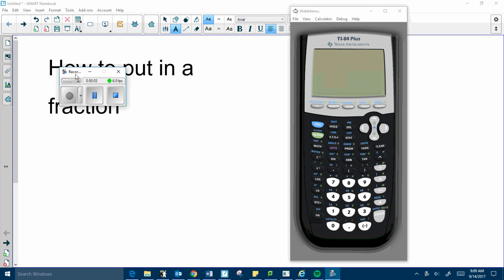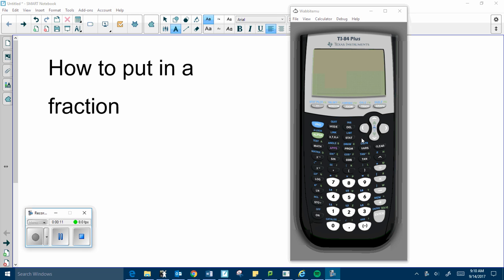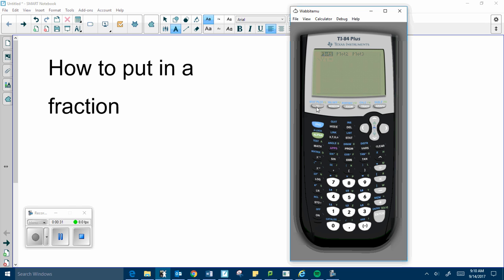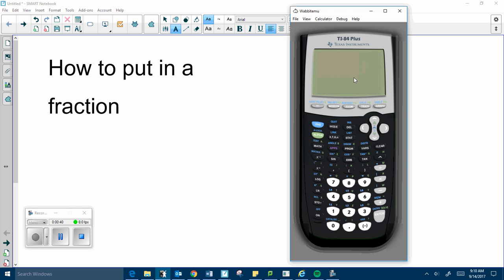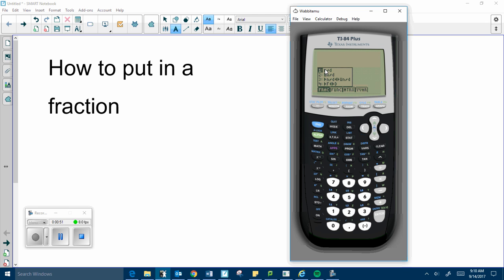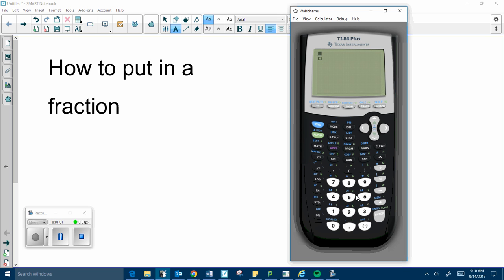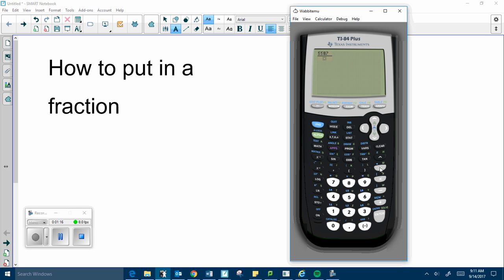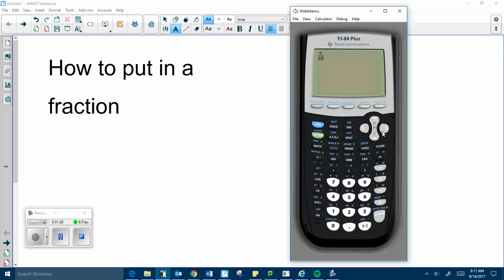how to put in a fraction